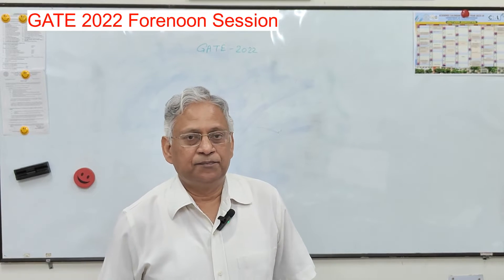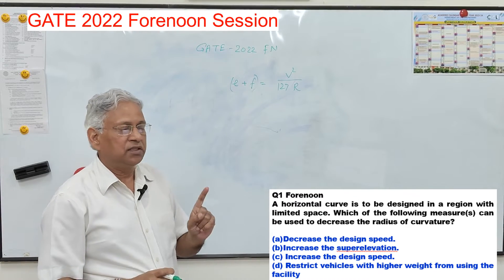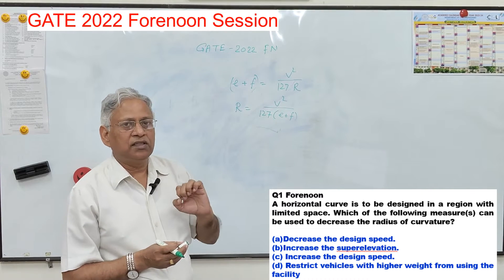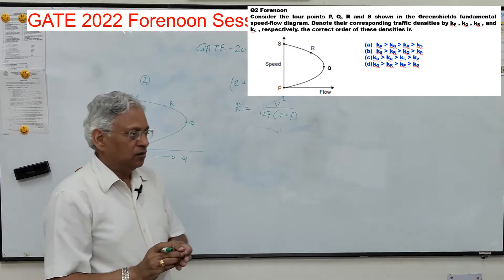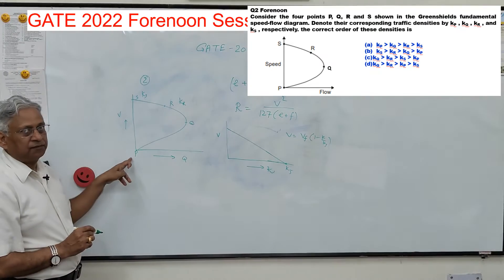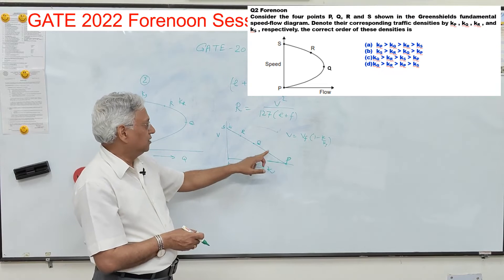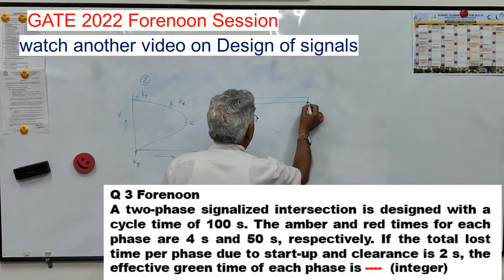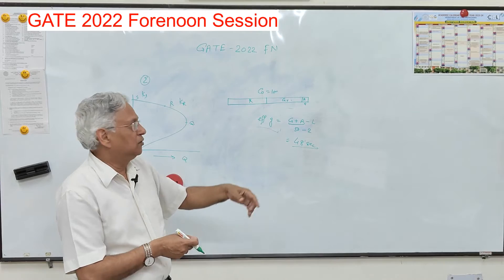GATE2022 Solution of GATE 2022 paper in Civil Engineering, Forenoon session. Transportation Engg.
This video explains the solution of Questions asked in TransportationEngineering in GATE Civil paper of 2022 in the forenoon session.